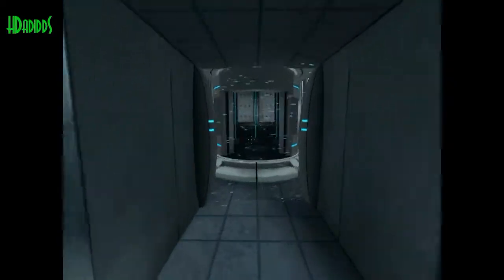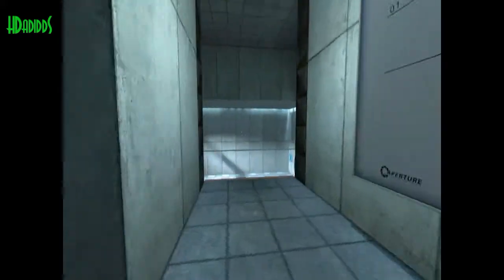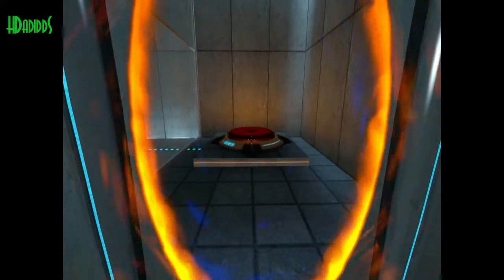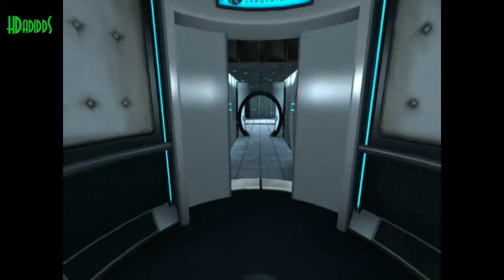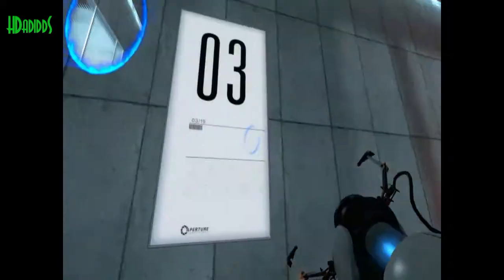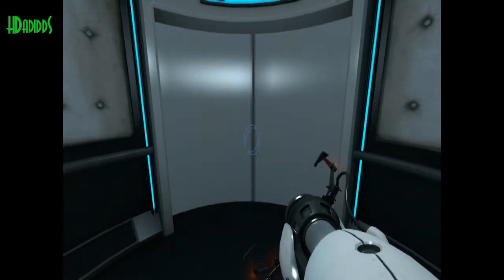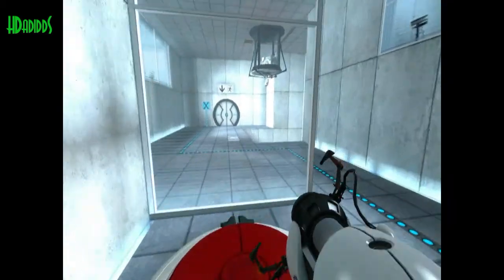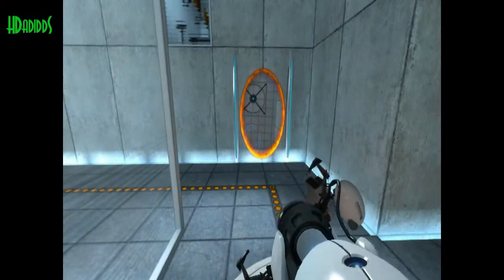Portal - [Part #01]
►GLaDOS hat einen Kuchen...möchtest du auch ein Stück?